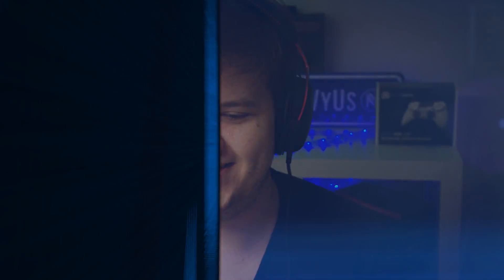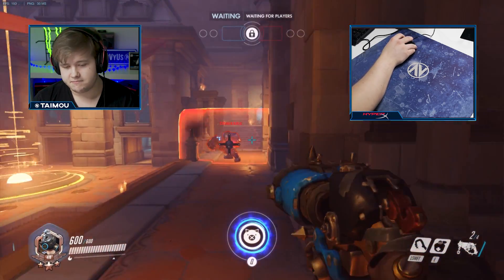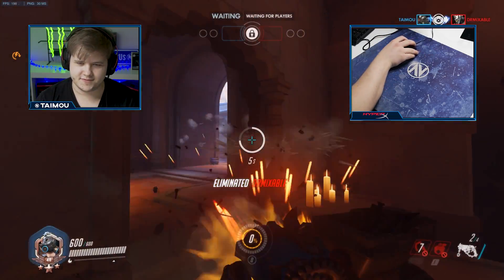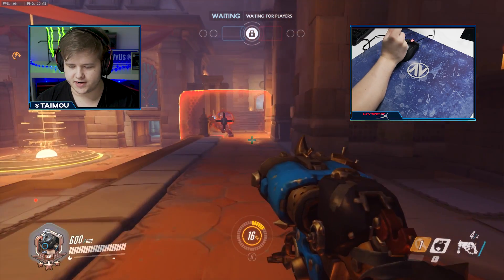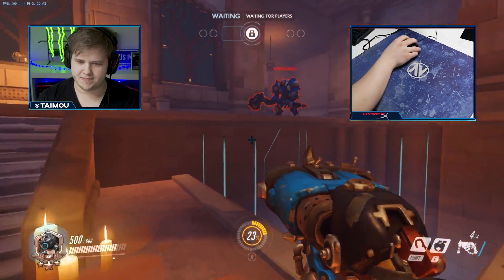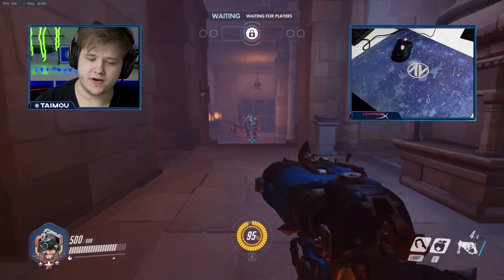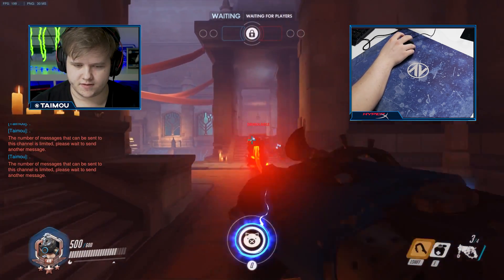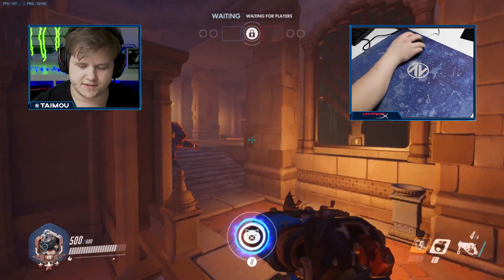EnVy Pro Tips - feat. Taimou - Roadhog Tips and Tricks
EnVy Pro Tips - Taimou shows off some of his tips and tricks for helping you be a better Roadhog!

Support our Boys In Blue!

MERCH!